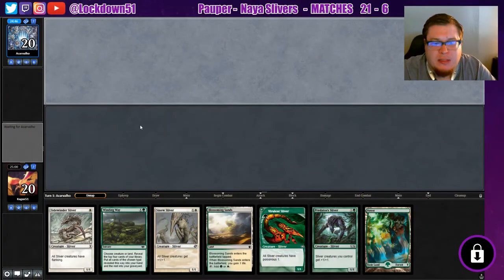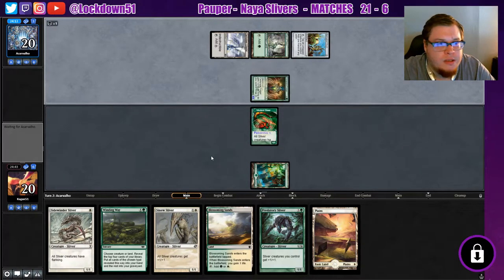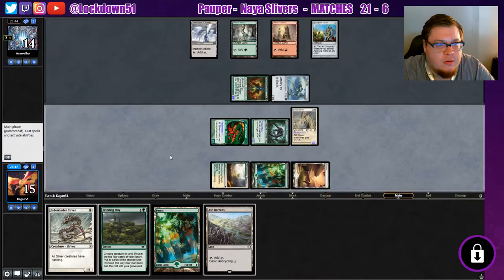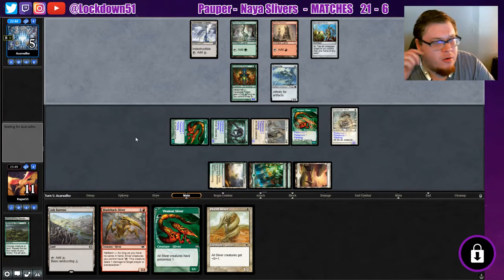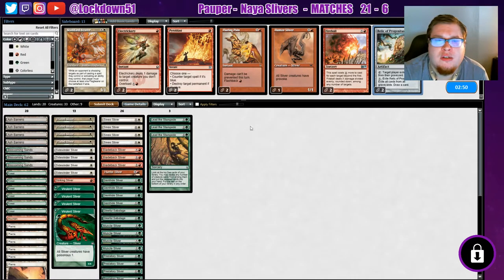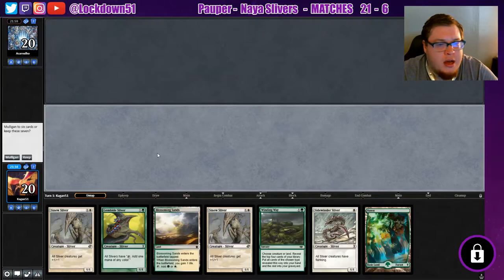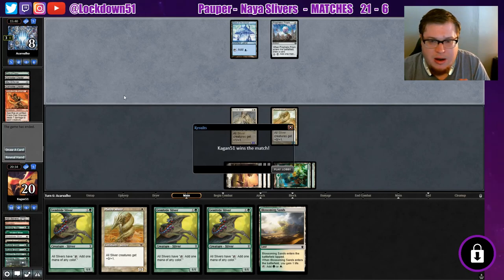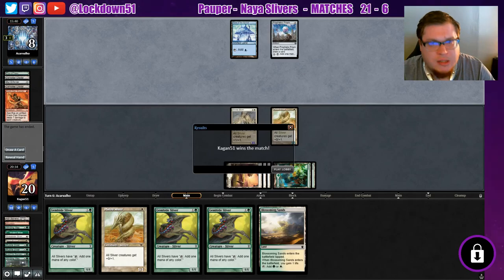Redeeming Mistakes | Naya Slivers VS Affinity | MTGO League Practice